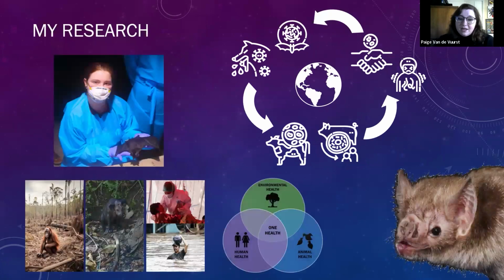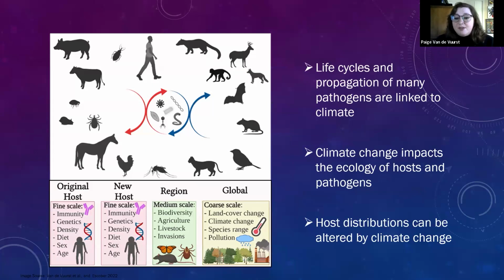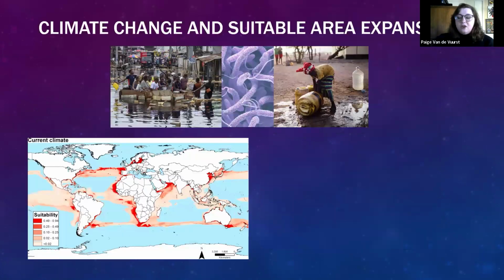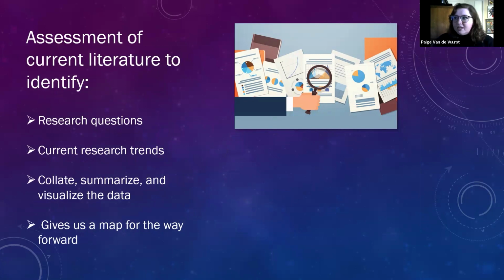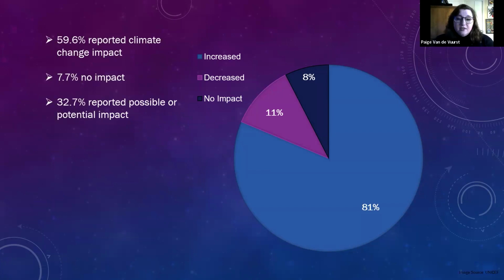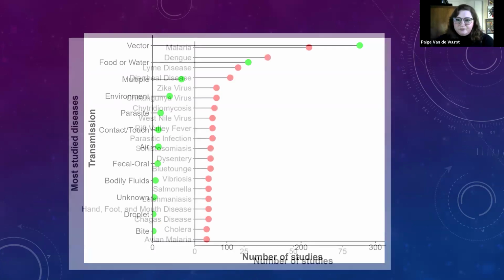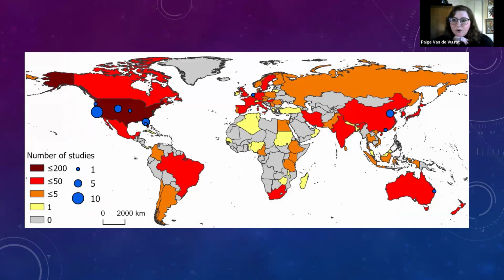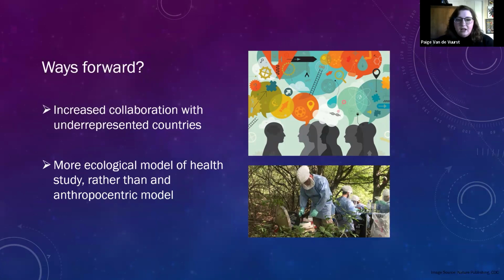Climate change impacts on infectious disease A review of evidence for policy makers